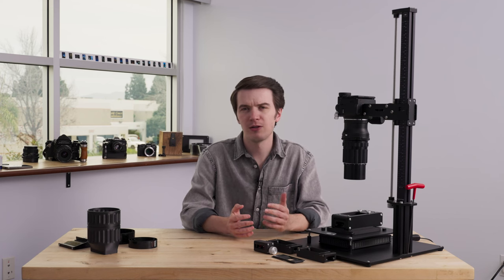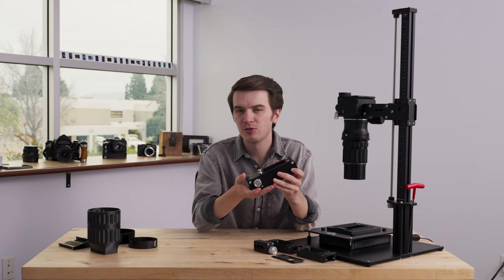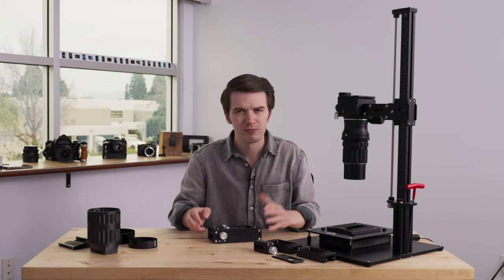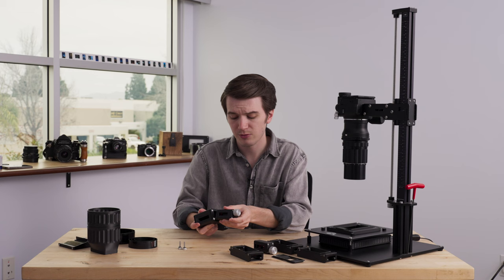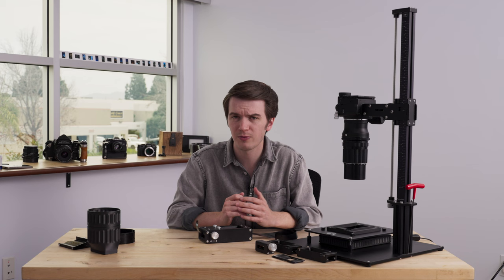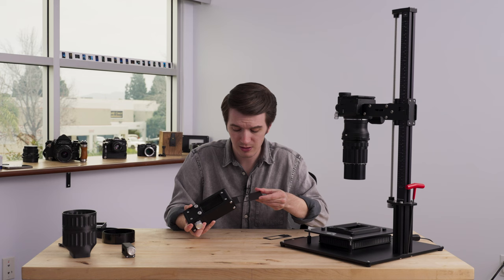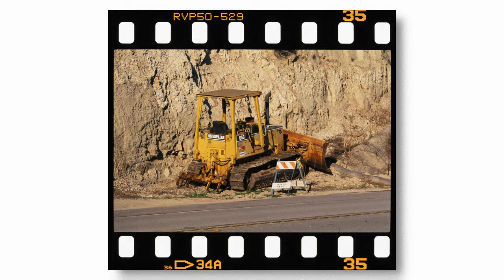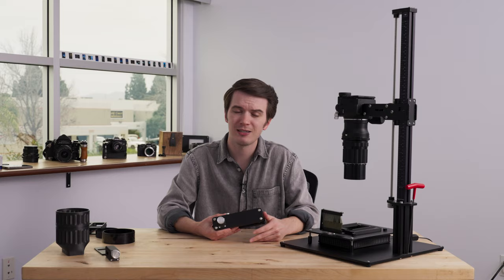Introducing the NEW Pro Film Carrier 35 MK2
Getting Started with Negative Supply!